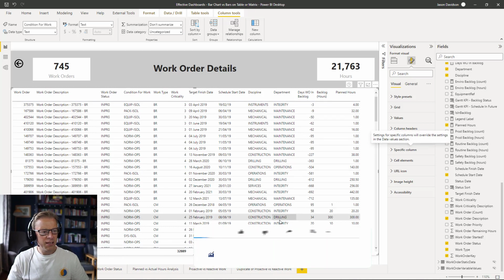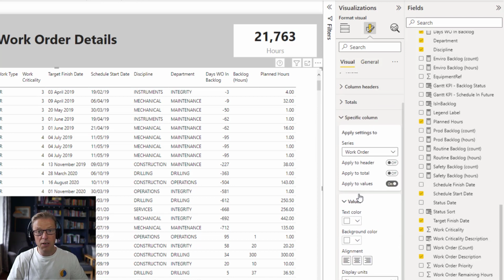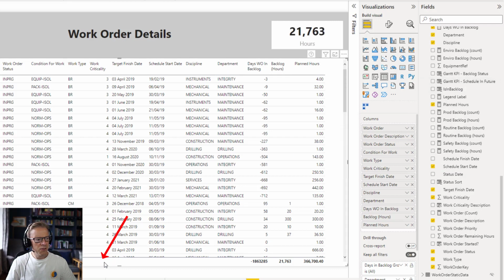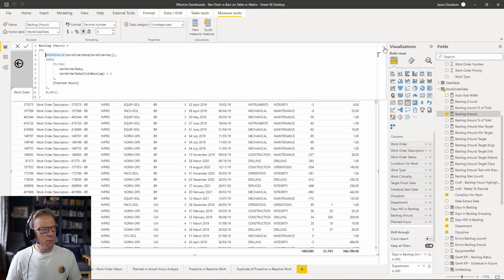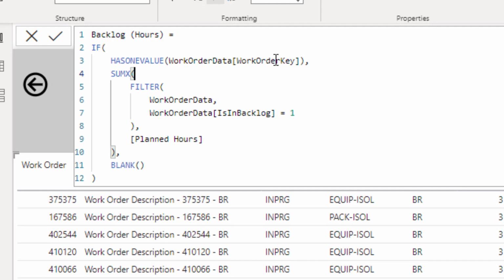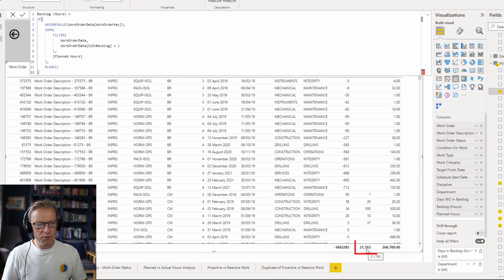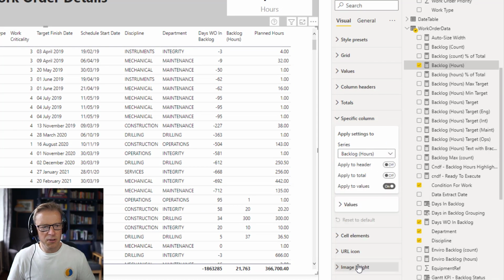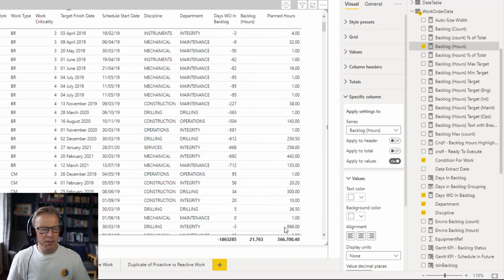QT#71- 3 Ways to Remove TOTALS from SPECIFIC Columns in a Power BI Table Visual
Learn how to switch off total values for specific columns in a table visual.

In this quick video, I'll cover 3 approaches you could use to switch off the totals for some columns while leaving them on for others. This helps remove clutter and makes your table cleaner and more relevant.

⏩ Video Navigation
00:00 - Intro
00:50 - Switching off all totals
01:15 - Method 1: Don't Summarize
02:15 - Method 2: HASONEVALUE()
04:30 - Method 3: Format colour of column total